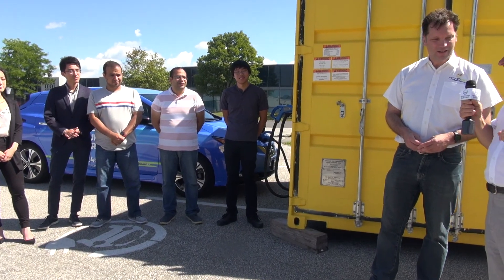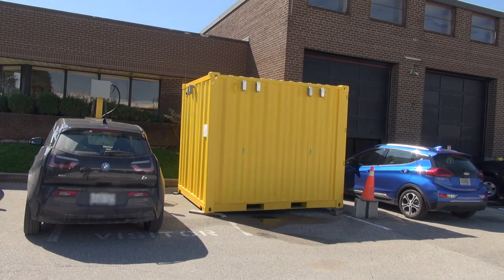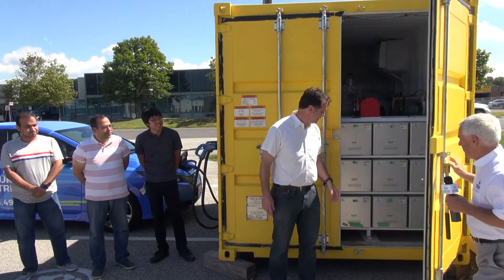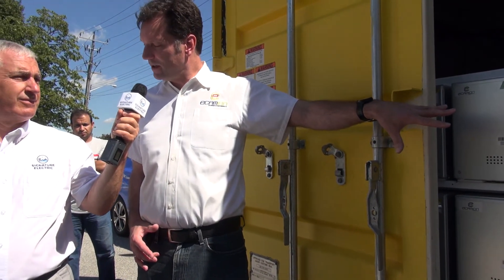eCAMION A look inside the cube (Signature Electric)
In this video we open the container doors and take a closer look at the innovative technology inside the cube, plus we get to learn a bit about the development team that is helping to make this all happen.

These eCAMION’s fast charging systems are set to be deployed nationwide across the Trans-Canada Highway. If you want to experience them for yourself, they can be found on charging apps and used for a nominal fee. With this rapidly-advancing EV infrastructure, drivers can anticipate fast charging stations coming very soon.

Plus, we will also get the inside scoop on the new Jule Charging Stations.